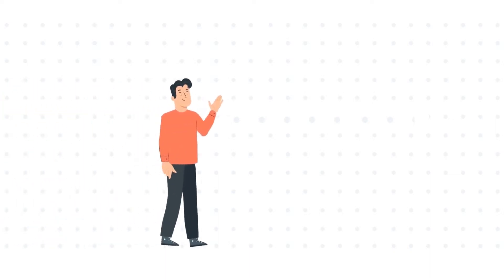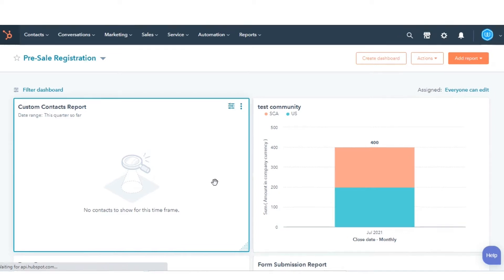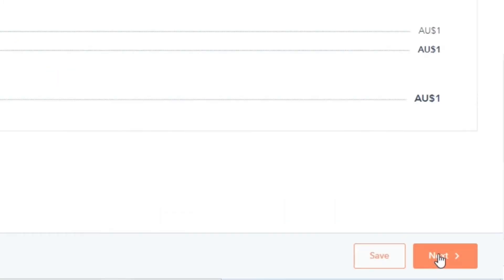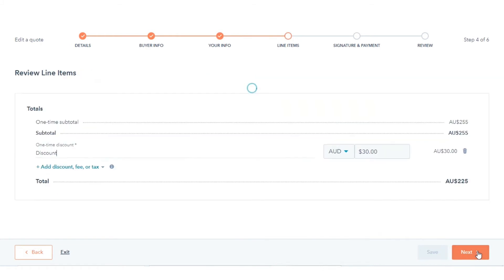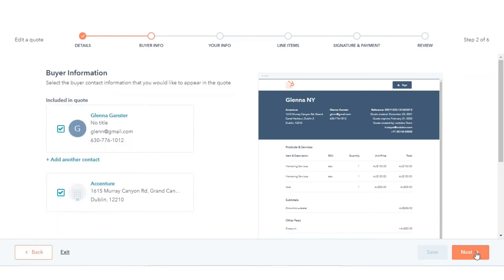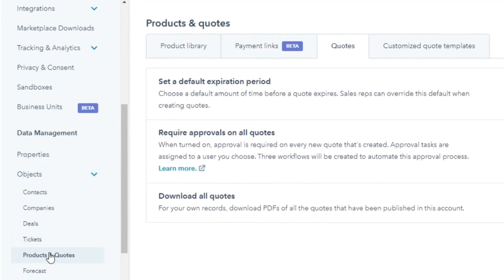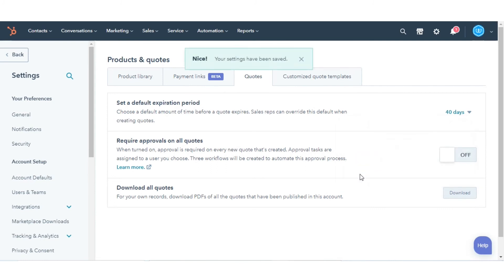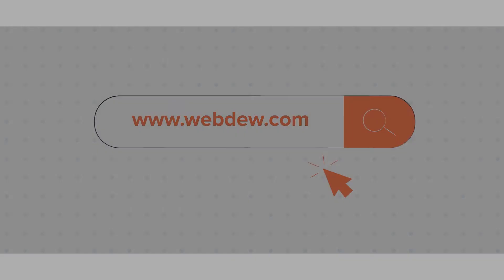How to manage Quotes in HubSpot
In this HubSpot tutorial, we will walk you through how-to manage Quotes in HubSpot.

On the quotes dashboard, you can view a list of the quotes in your account. You can filter and edit your quotes from there.

Steps to follow:

1. In your HubSpot account, navigate to Sales and then select Quotes.

2. Click a quote name to edit.

3. Here you can make changes you want.

4. Click Next.

5. Click Save to save the changes and then click Next.

6. Click Create Quote to save the quote.

7. To delete a quote click on the Actions dropdown and select delete.

8. Then, In the dialog box, click Yes, delete quote.

9. To clone a quote, click on the Actions dropdown and select clone.

10. Complete the steps to create the cloned video.

11. To make changes on a published quote, hover over the name of the quote, Click the Actions dropdown and select recall and edit.

12. In the dialog box, click Yes, recall & edit.

13. Make any updates to the quote, then click Create quote.

14. To download all quotes from your account settings.

15. Navigate to the main settings by clicking on the gear icon in the upper right.

16. In the left sidebar, click objects and then select products and quotes.

17. Click the Quotes tab and then click Download, and you will receive an email for the same.

18. To Set a default expiration period for quotes.

19. Click the dropdown menu and enter a default expiration time period.

20. Click Update.

And this is how you can manage your quotes in HubSpot.